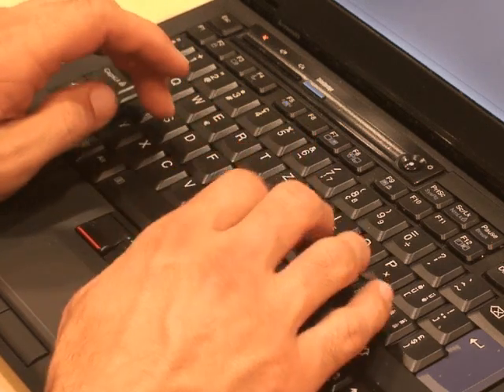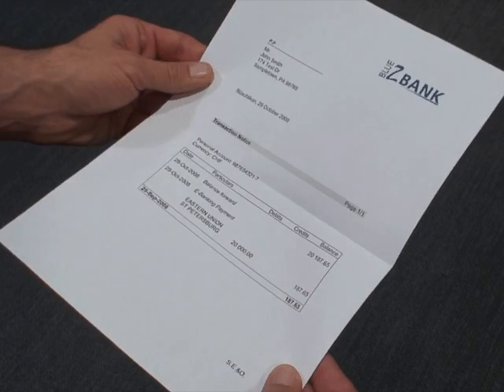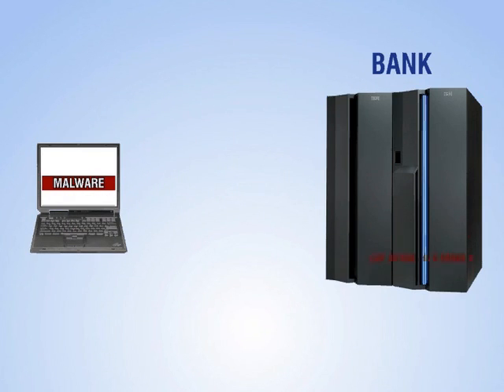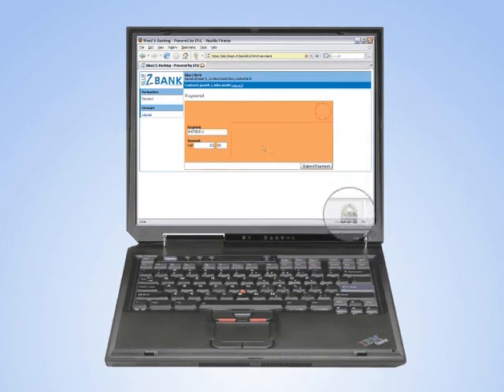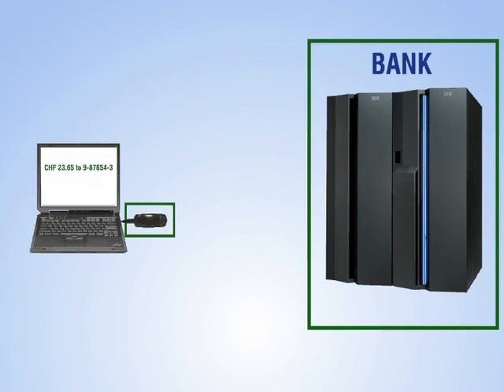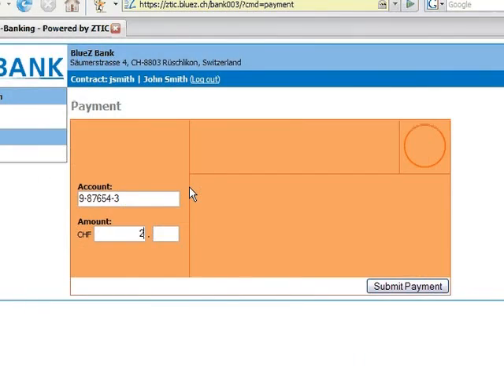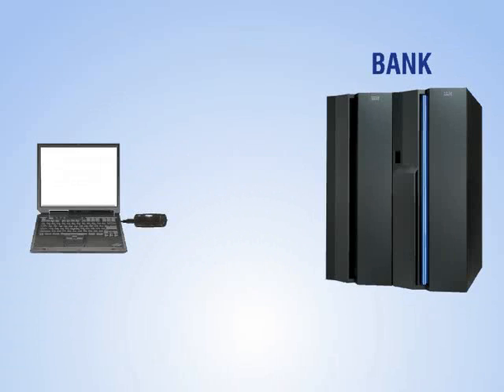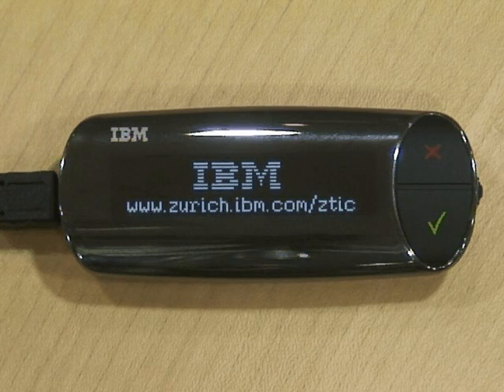IBM Zone Trusted Information Channel (ZTIC)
More and more attacks to online banking applications target the user's home PC, changing what is displayed to the user, while logging and altering key strokes.

In order to foil these threats, the IBM Zurich Research Lab has introduced the Zone Trusted Information Channel (ZTIC), a hardware device that can counter these attacks in an easy-to-use way.